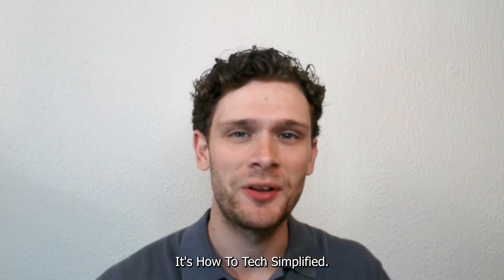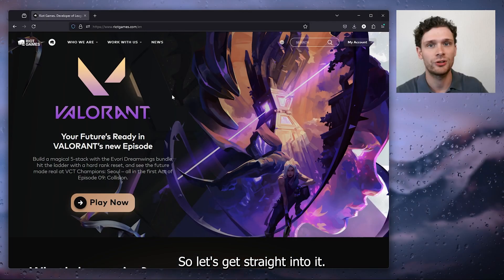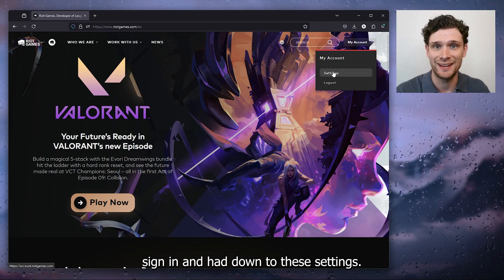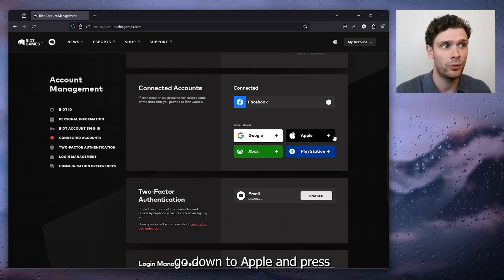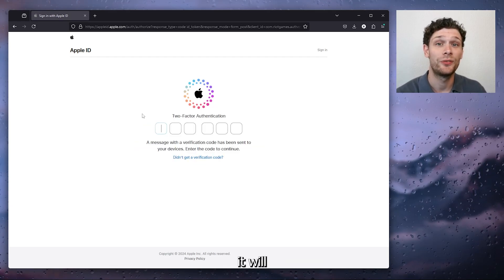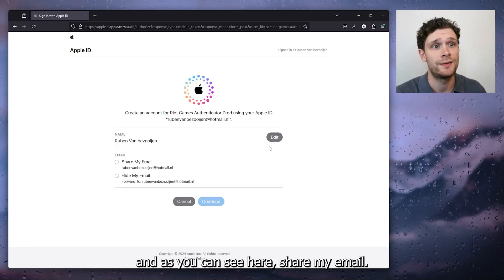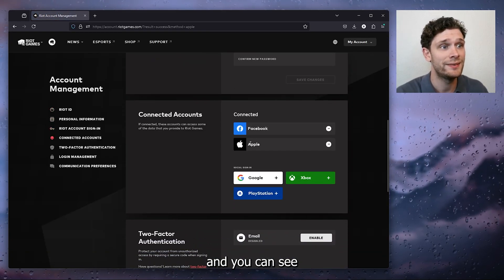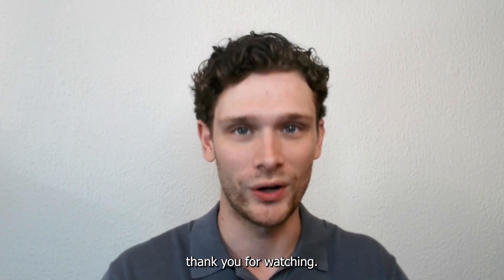How To Link Riot Games with Apple ID Account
Learn how to link your Riot Games account with your Apple ID account with our comprehensive guide. This step-by-step tutorial will help you connect these accounts, ensuring a seamless gaming experience across platforms. Discover the best methods for linking your accounts to enjoy unified game progress, cross-platform benefits, and exclusive rewards. Whether you're a new player or a seasoned gamer, this guide will assist you in linking your Riot Games account with Apple ID. Join us and link your accounts today!